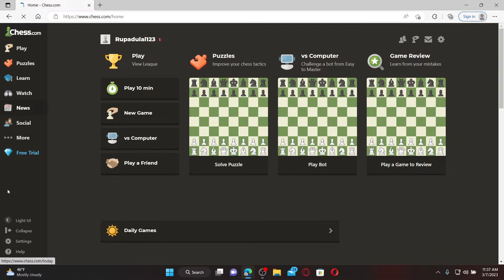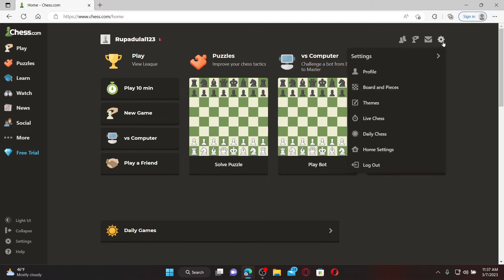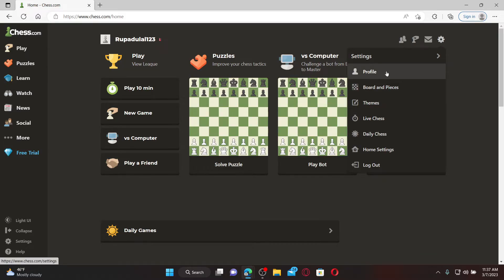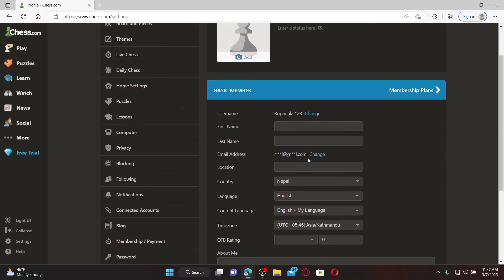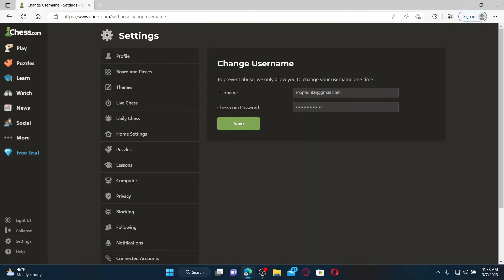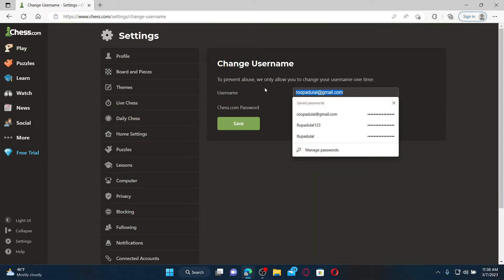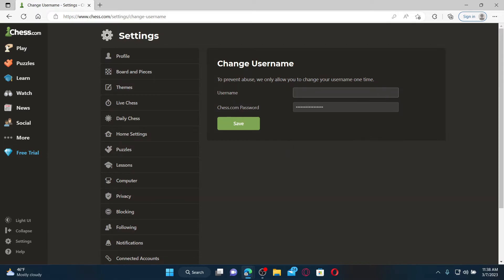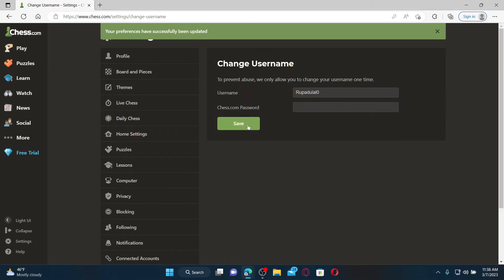How to Change Your Username in Chess.com 2023?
Want to change your username on Chess.com? Whether you want to rebrand yourself or just change things up, it's easy to do. In this video, we'll show you how to change your username on Chess.com in just a few simple steps.